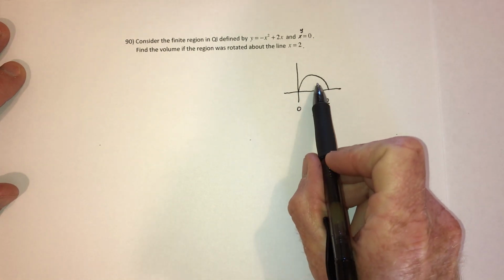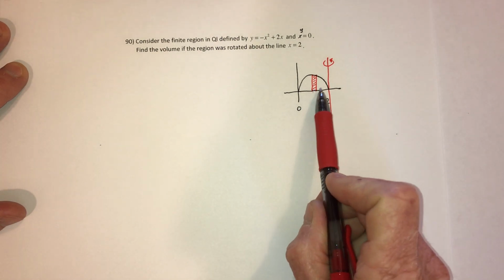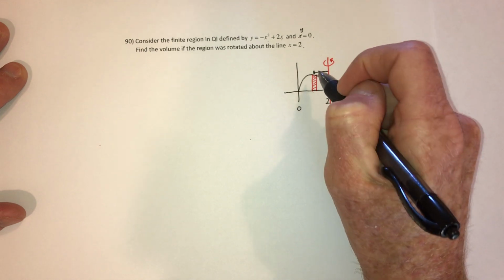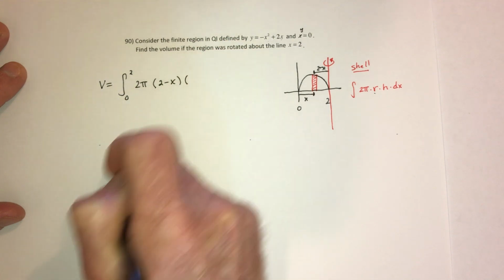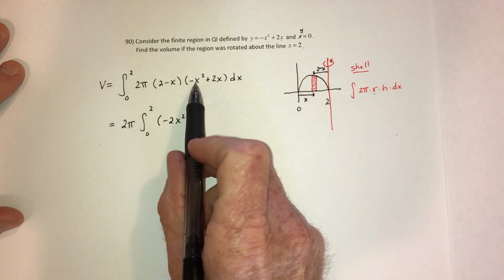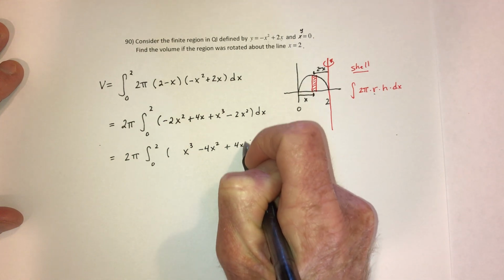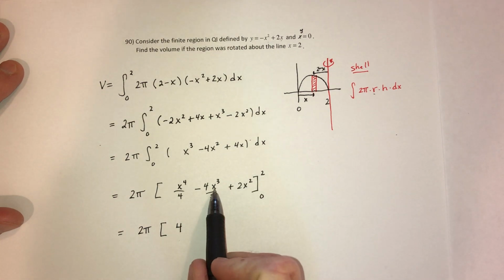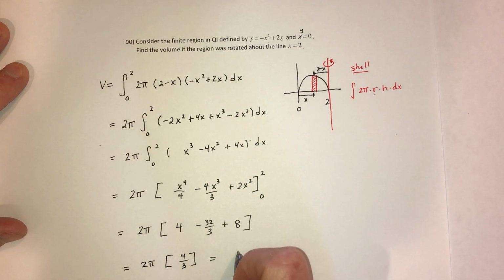Math 3A Podcast 90